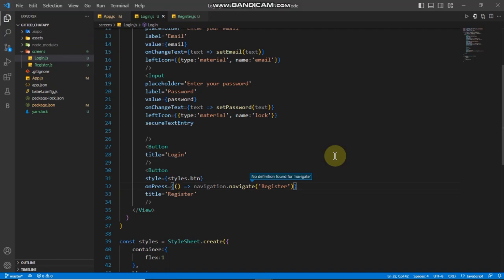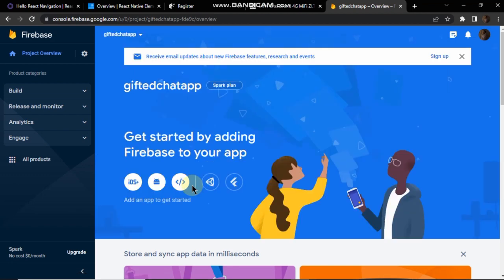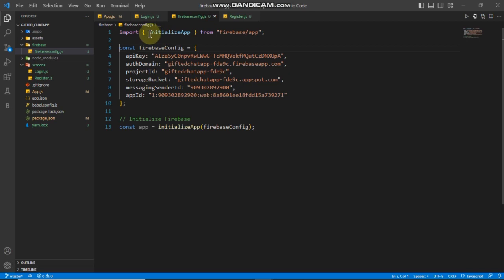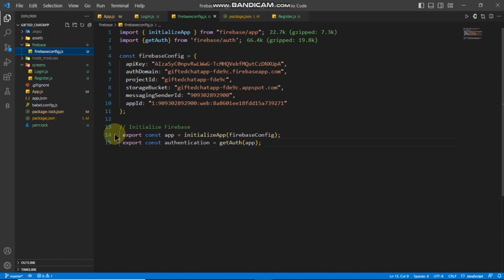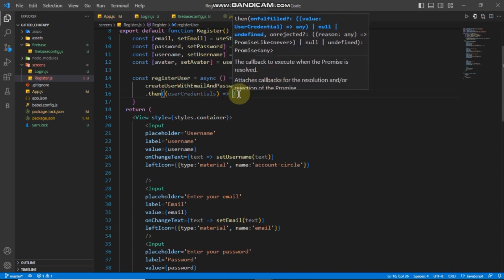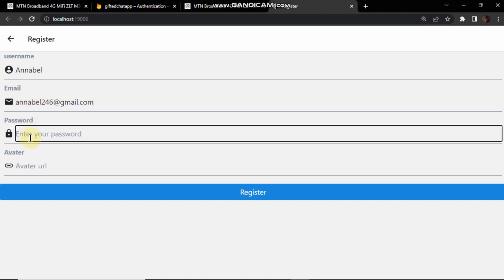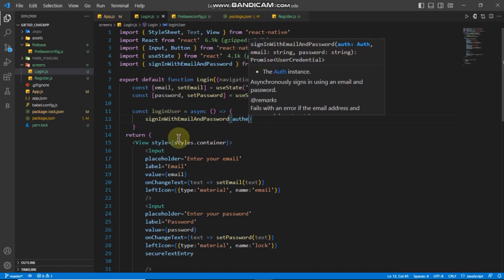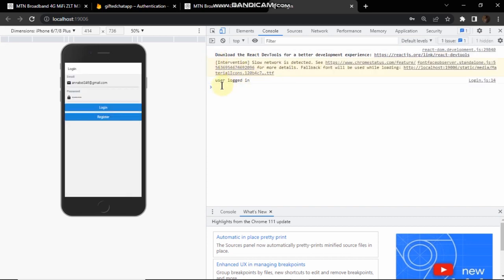Building a simple chatApp with React Native Expo #4 Setting up firebase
In this video we will be setting up firebase Authentication to Register and Login Users